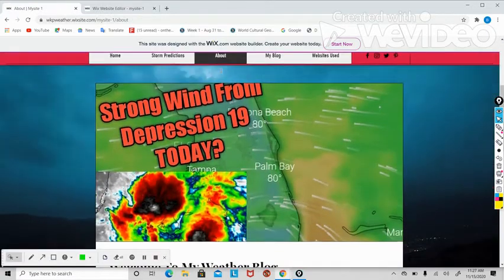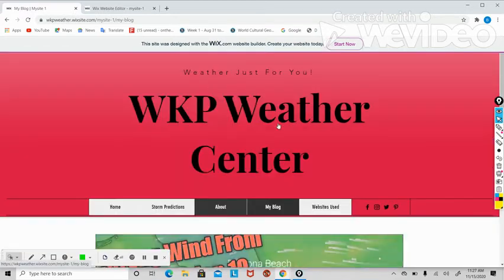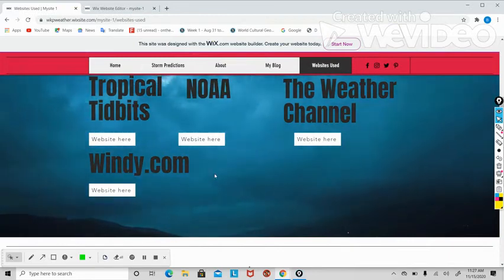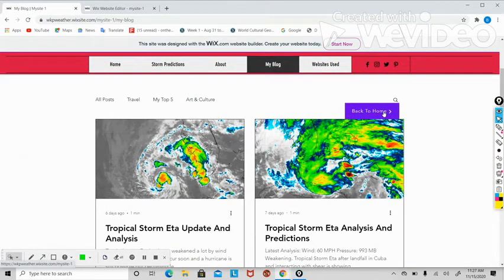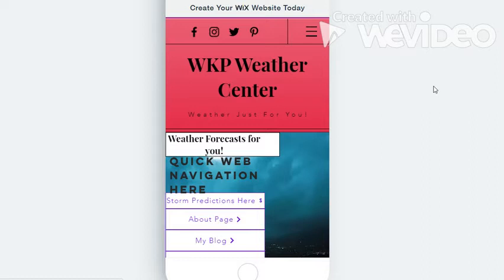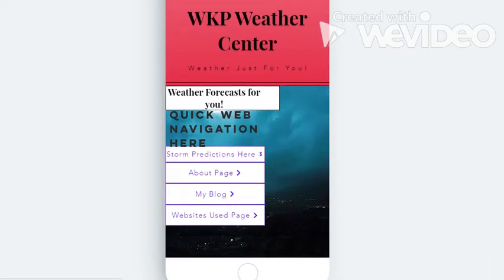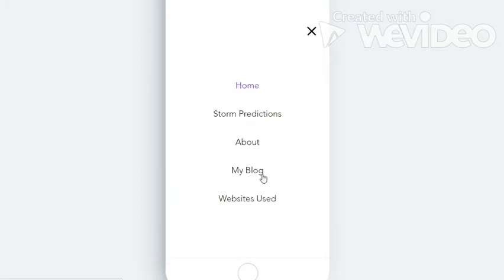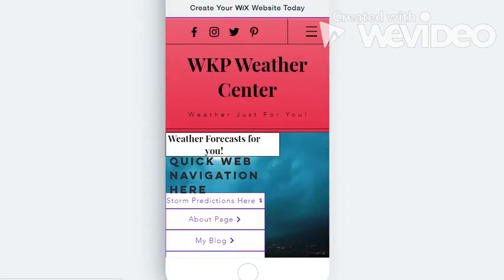How To Use The WKP Weather Website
This is a tutorial video on how to use my website!
Or find it in the channel description.